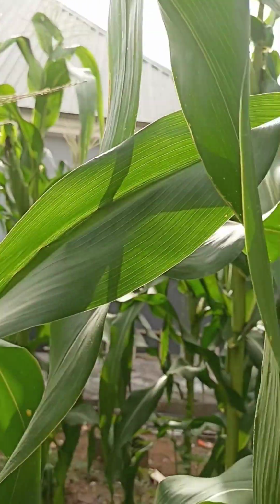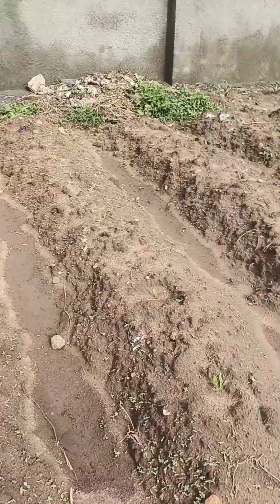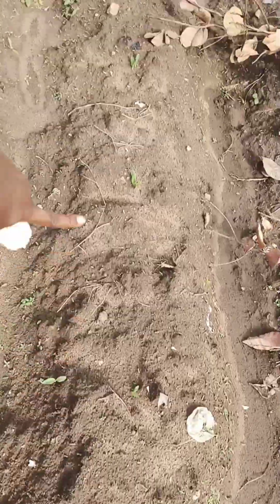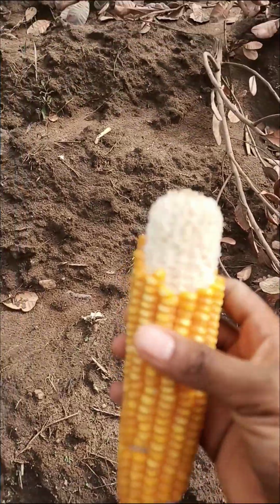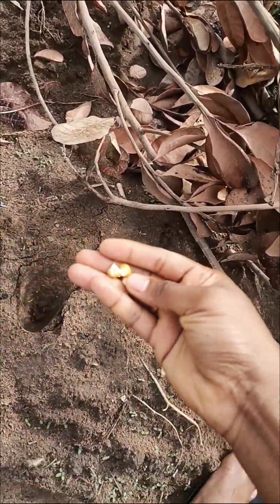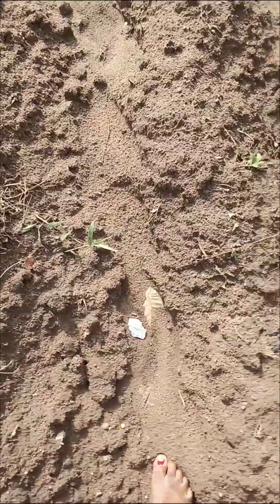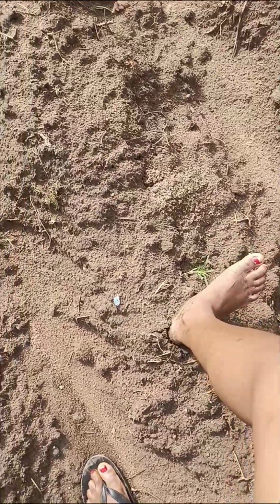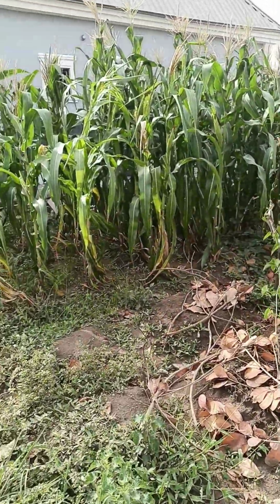Best and Easiest Method of Planting Corn | Grow Corn at Home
Do you want to grow corn but don't know how to go about it? this video is for you.

This is a video on how to plant corn directly on the ground, no nursery needed. This is the fastest method so far as corn planting is concerned.

Utilise that space in your backyard today.